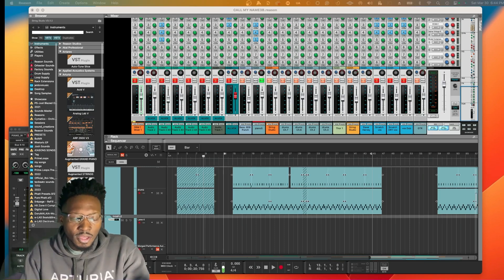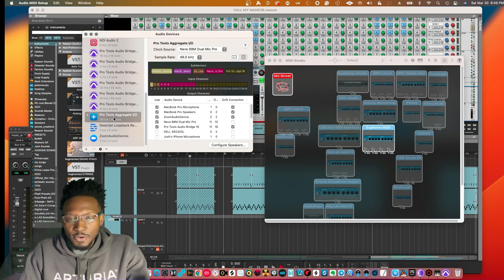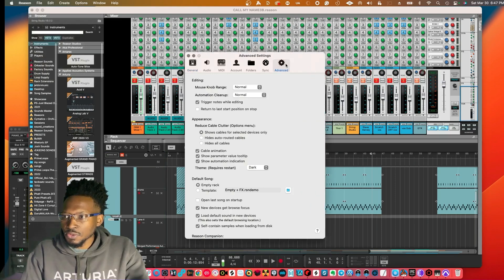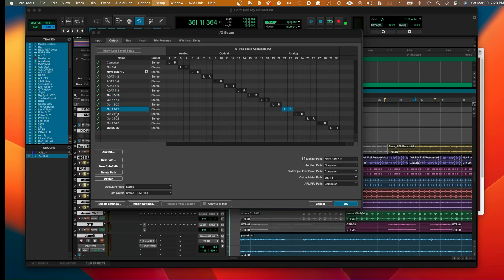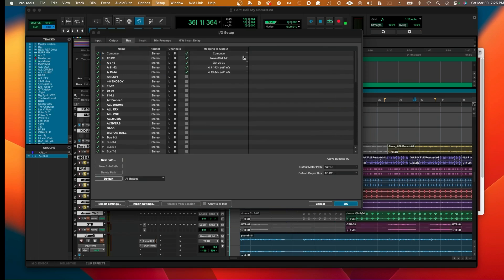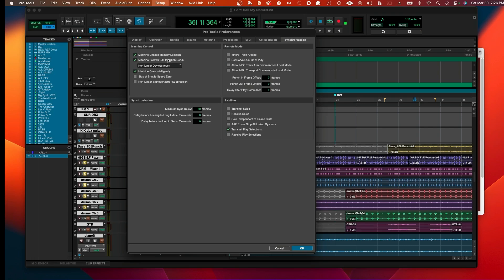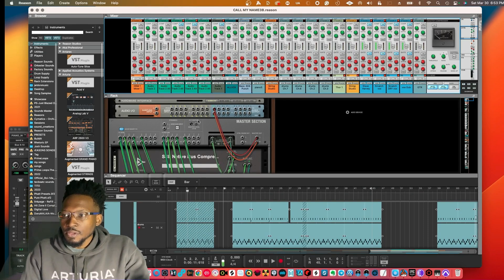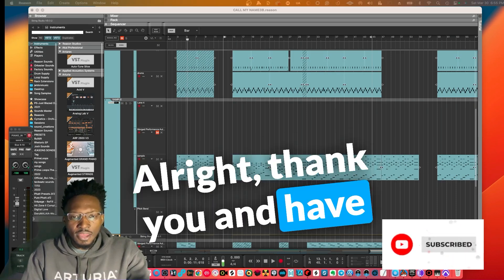Reason + Pro Tools Workflow That Actually Works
In this comprehensive tutorial, Jeldon demonstrates how to seamlessly connect Reason DAW to ProTools, like Rewire, to achieve an uninterrupted workflow. Using the Protools aggregate I/O, you can effortlessly route multiple audio channels between each DAW. This tutorial is ideal for music producers, sound designers, and audio engineers seeking to streamline their workflows and boost productivity. Jeldon is committed to creating more exciting tutorial videos as he works on his personal project and completes his Music Production course at Full Sail.

00:00:00 Overview of connecting Reason to Pro Tools, moving past the need for ReWire.
00:01:16 Virtual Inputs Setup: Essential step for audio and MIDI routing between Reason and Pro Tools.
00:02:12 Pro Tools Aggregate I/O: Combines drivers for Reason integration within Pro Tools.
00:03:04 IAC Driver Activation: Enables virtual MIDI connection for sync purposes.
00:03:37 MIDI Time Clock in Reason: Ensures MIDI data is accurately sent to Pro Tools.
00:04:06 Playback Engine and I/O Settings: Key for configuring Pro Tools for integration.
00:06:21 Audio Outputs and MIDI Clock: Routing and configuring for seamless sync.
00:07:21 Sync Preferences for Playback: Adjust Pro Tools settings to match Reason's playback.
00:08:16 Integration Demonstration: Shows live sync between audio/MIDI